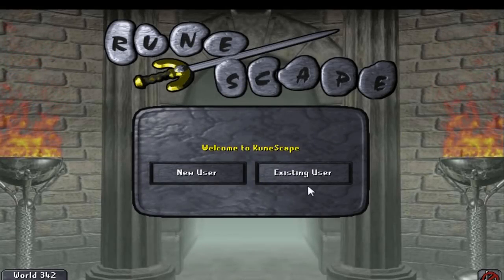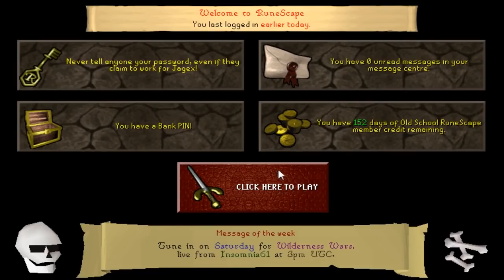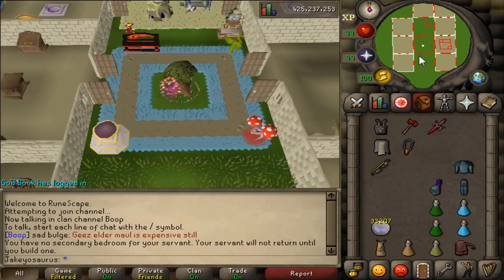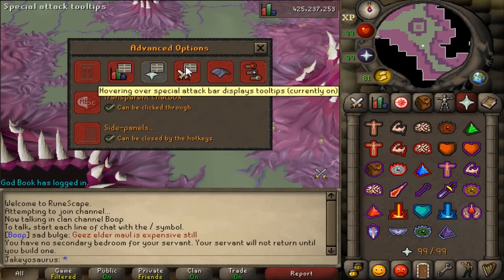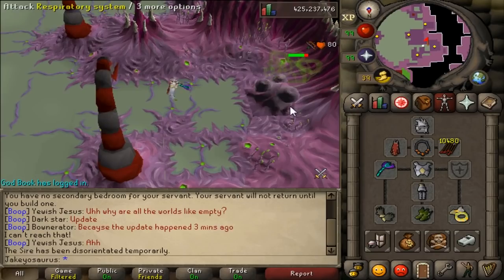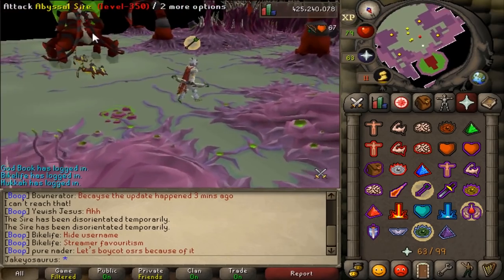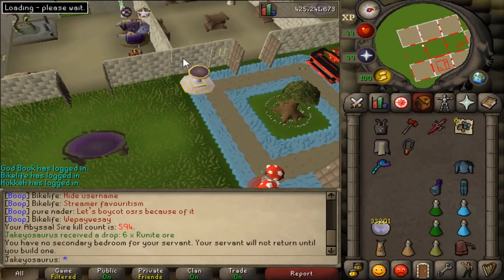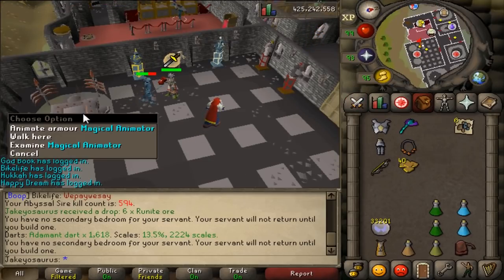We FINALLY Got This